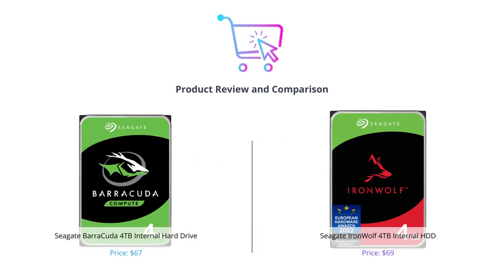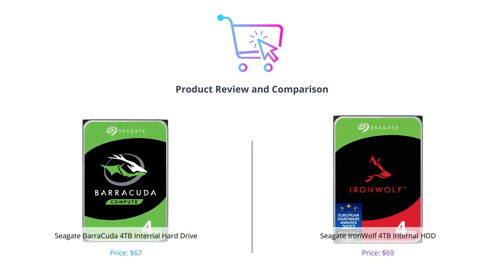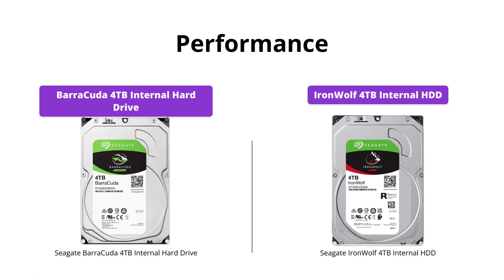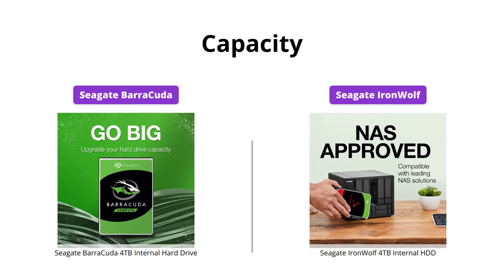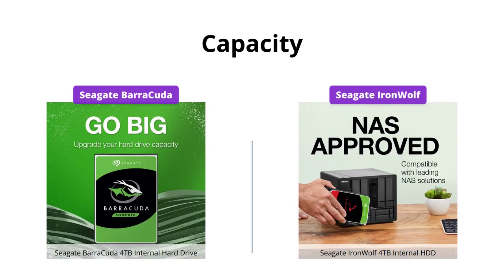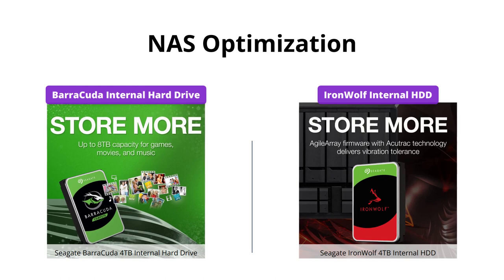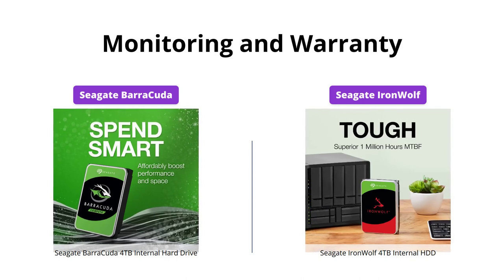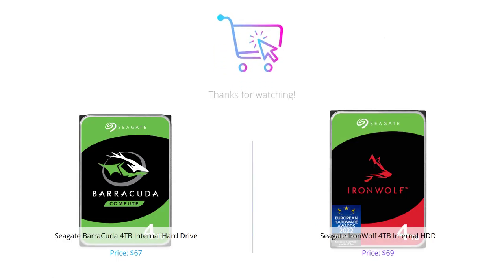Seagate BarraCuda vs IronWolf 4TB Internal Hard Drive Comparison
Confidently store more and compute faster with Seagate BarraCuda 4TB Internal Hard Drive HDD, ideal for gaming and PC applications. Get ultra-high capacity and durability with Seagate IronWolf 4TB NAS Internal Hard Drive HDD, purpose-built for NAS.enclosures.